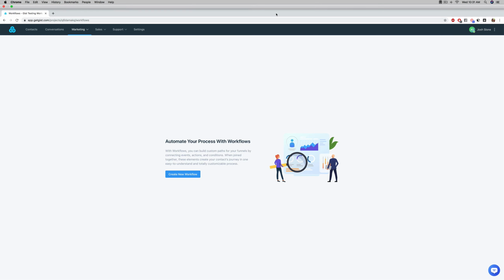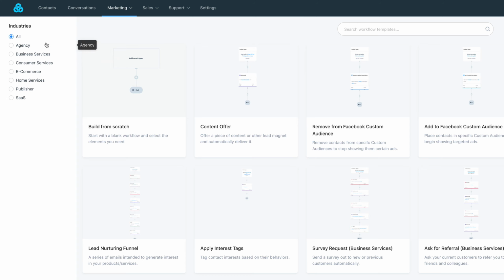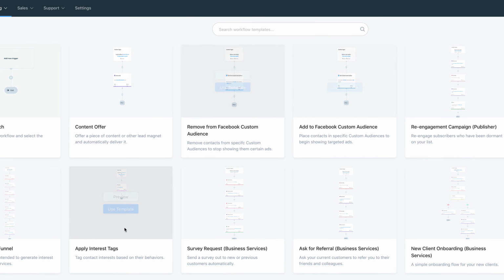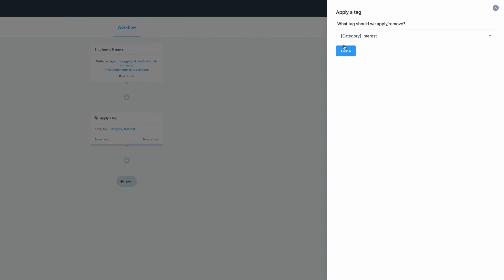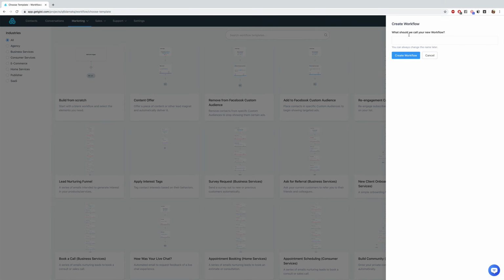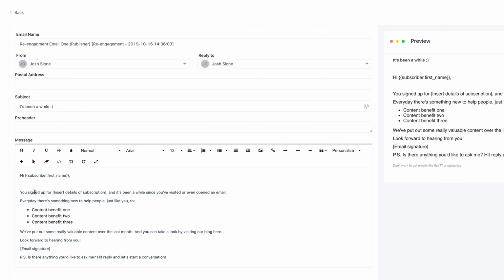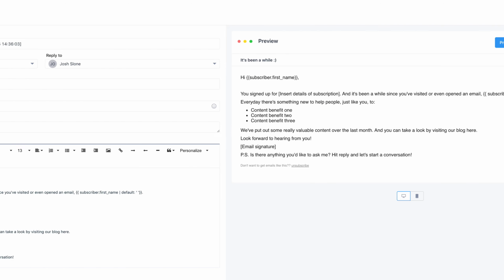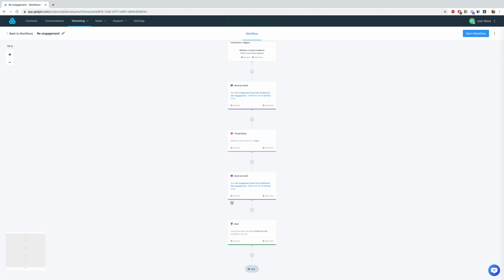Gist Workflow Templates Walkthrough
See how to quickly setup the new Workflow automation templates in Gist.

Dozens of common, easy-to-implement templates. Each workflow can be fully customized to your business and set up in a matter of minutes.

Here's a quick walkthrough, giving you an overview of our new template database.